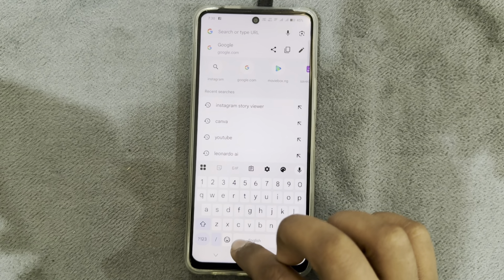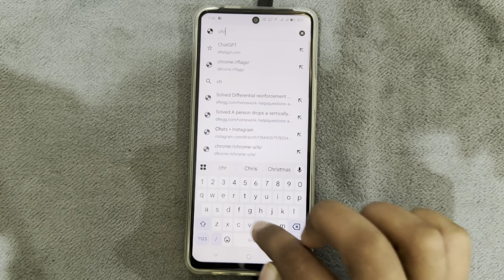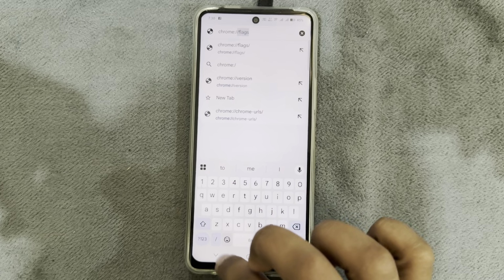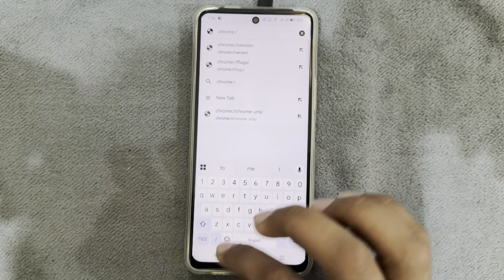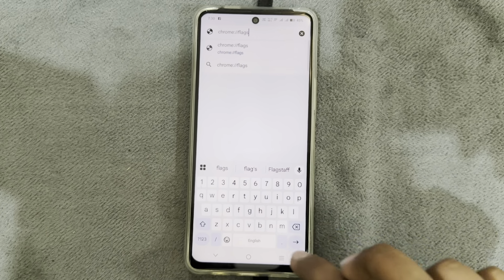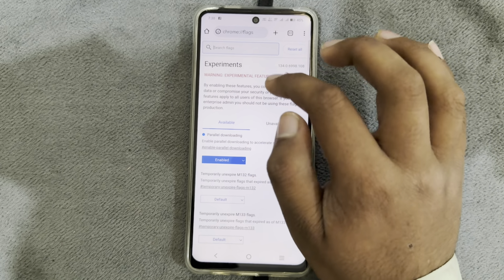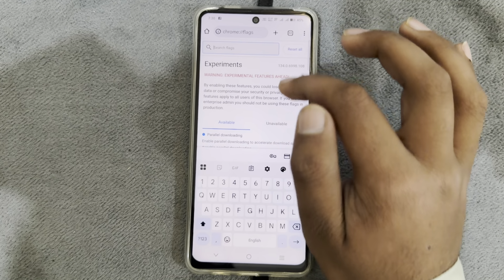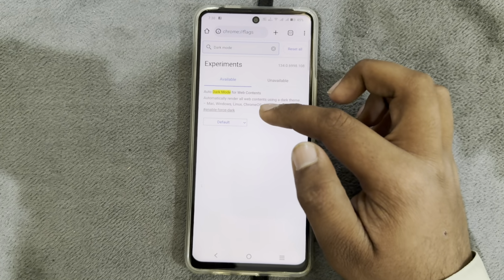How to Enable Dark Mode on Google Chrome for All Websites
🌙 How to Force Dark Mode on ALL Websites in Chrome (2024 Update)

Tired of blinding white websites? This tutorial reveals how to enable true dark mode for every website in Google Chrome - including sites without native dark themes!

🖥️ Methods Covered:
✅ Chrome Flags Hack (Forced darkening)
✅ Dark Reader Extension (Best customization)
✅ Native Chrome Dark Mode (System-level setting)
✅ Mobile Solutions (Android/iOS)

⚙️ Video Chapters:
0:00 - Why Websites Still Don't Have Dark Mode
1:15 - Method 1: Chrome's Hidden Experimental Feature
2:30 - Method 2: Dark Reader Extension (Recommended)
4:00 - Method 3: System-Wide Dark Mode
5:15 - Mobile Dark Mode (Android & iPhone)
6:30 - Fixing Weird Color Inversions
7:45 - Bonus: Dark Mode for PDFs & Chrome Apps

⚠️ Important Notes:
Some sites may display odd colors (fixes shown in video)

Extensions may slightly slow down page loading

Banking/streaming sites often block forced dark mode

🔧 Featured Tools:
• Dark Reader (Free Extension)
• Midnight Lizard (Advanced Users)

💬 Does Your Favorite Site Work?
Comment the website you're trying to darken!

👍 Like This Feature?

Why This Works:
✔ Covers multiple approaches for different needs
✔ Warns about common pitfalls
✔ Includes mobile solutions
✔ Encourages engagement with website requests

Want me to add:

How to schedule dark mode?

Specific fixes for streaming sites?

Comparison of different extensions?